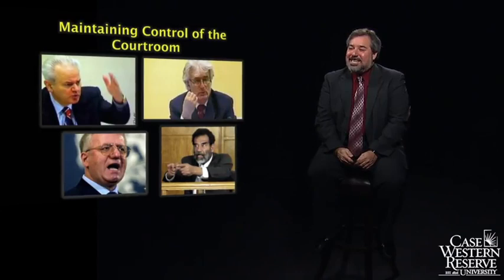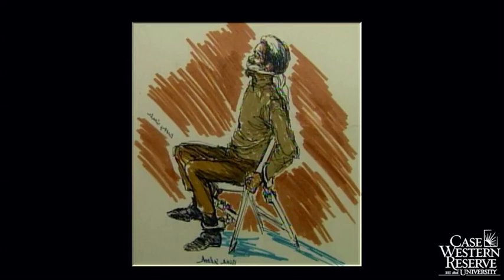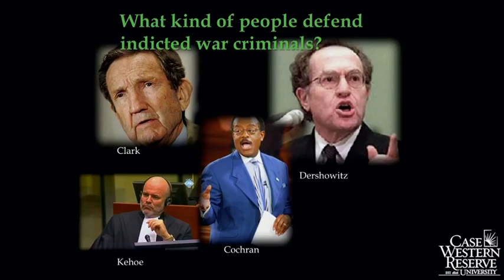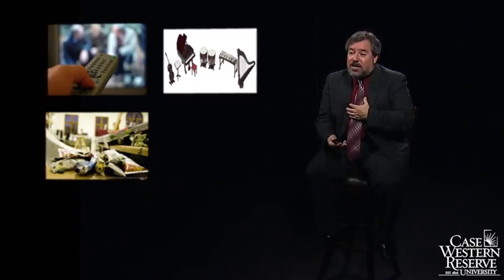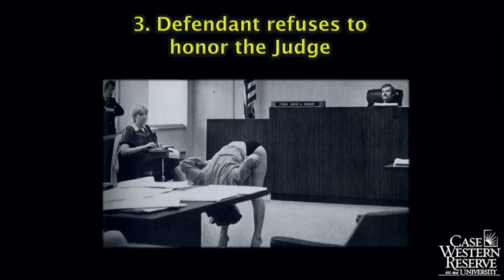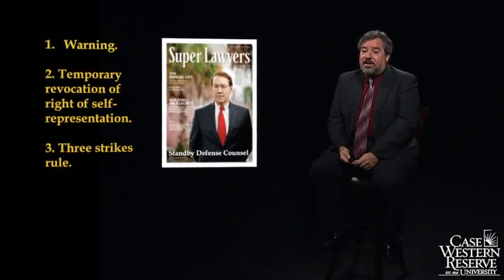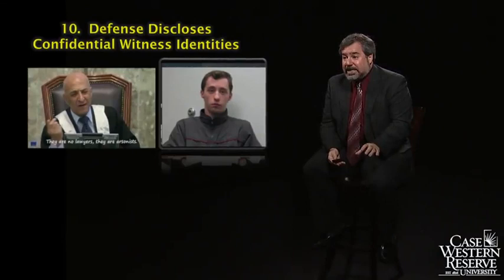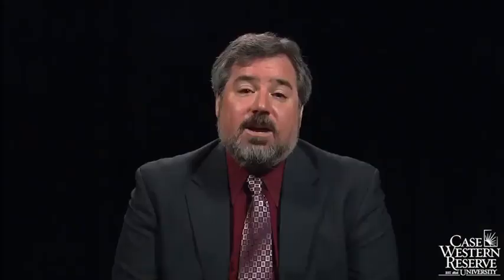Maintaining control of the Courtroom